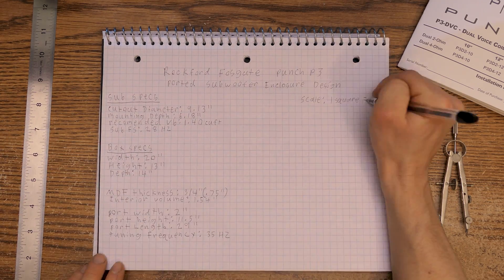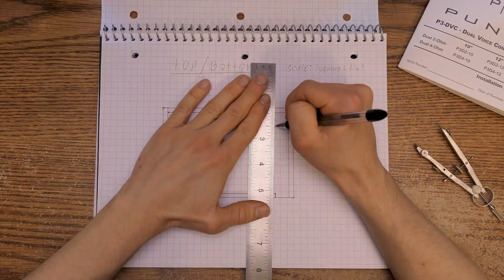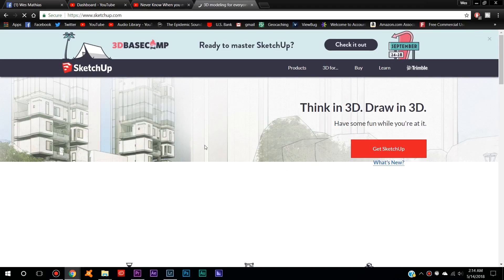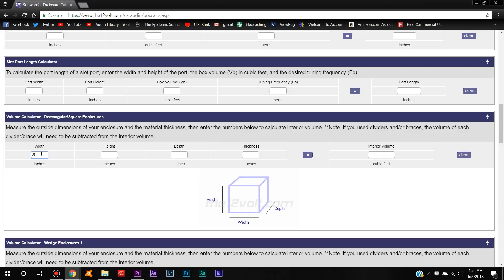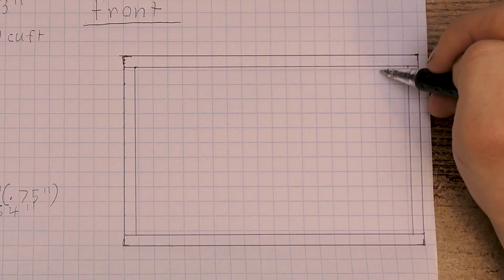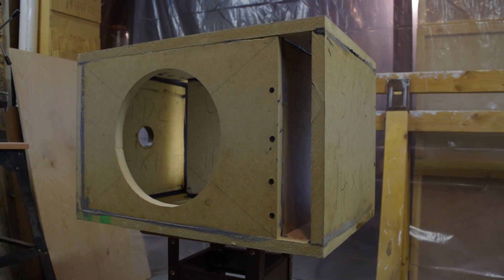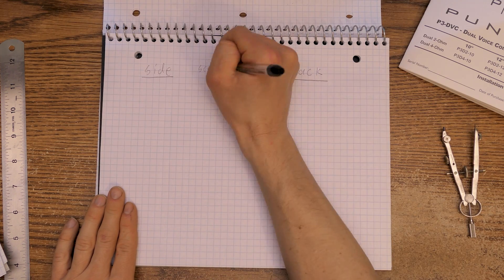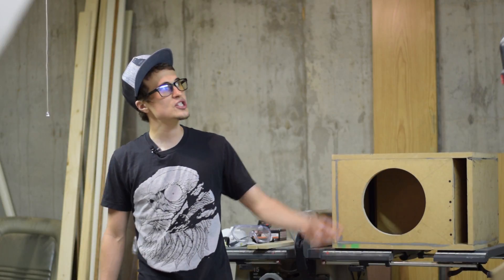How To Design a Ported SubWoofer Enclosure from Start to Finish using Graph Paper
Subwoofers don't sound very good when they are used by themselves because the sound waves coming off the front of the cone tend to cancel out the ones coming off the back. A subwoofer enclosure fixes this issue and gives you proper sounding bass. Sealed enclosures are quite simple to design but ported enclosures get a bit more complicated. It's not just about cutting a hole in the box to make it ported. The port needs to be properly tuned by making it the right length for it to sound good. So in this video I will be showing you how I properly design a ported subwoofer enclosure using Graph paper and a free online subwoofer calculator. The Subwoofer I will be using for this box is a Rockford Fosgate P3 10 inch.

Update: I will no longer be installing in the SAAB but instead a BMW 5 series

you can find the Subwoofer Enclosure calculator that I used in the video

Cut List for this 10 inch ported subwoofer enclosure design (3/4in MDF):
Front: 16.5" X 11.5"
Back: 18.5" X 11.5"
Side: 14" X 11.5"
Top: 14" X 20"
Bottom: 14" X 20"
Big Port: 14.5" X 11.5"
Small Port: 9.75" X 11.5"

Full video series on the way!

Find this Subwoofer, Amplifier, and wiring kit here:
Rockford Fosgate P3D4-10 Punch Subwoofer (paid link)
Rockford Fosgate R500X1D Prime 1-Channel Class D Amplifier (paid link)
InstallGear 4 Gauge Complete Amp wiring Kit (paid link)

(I may get commissions for purchases made through links with "paid link" next to them)